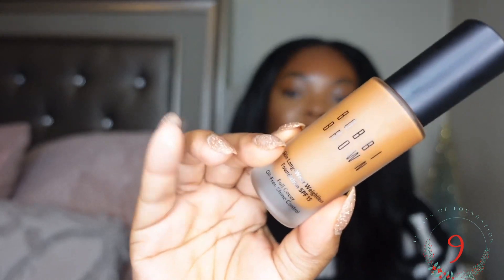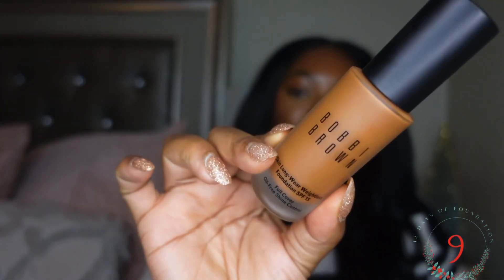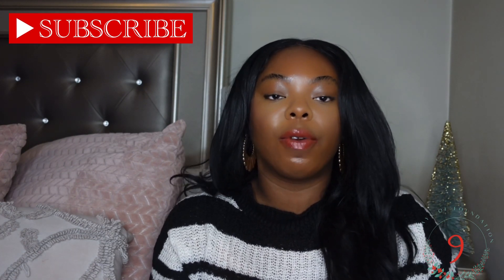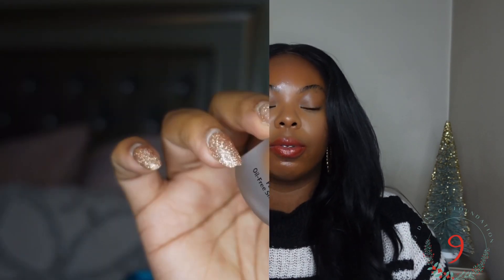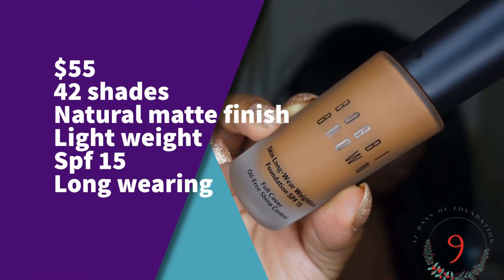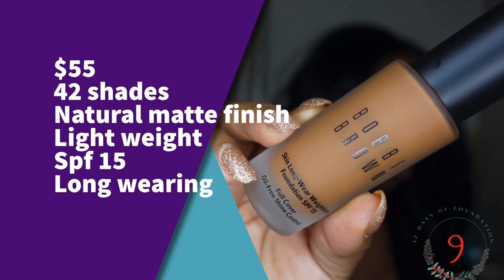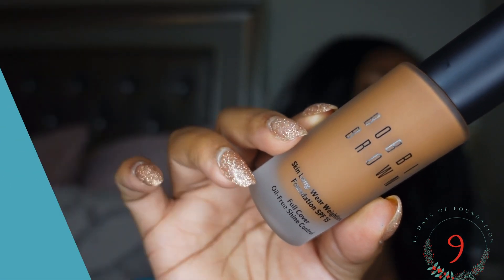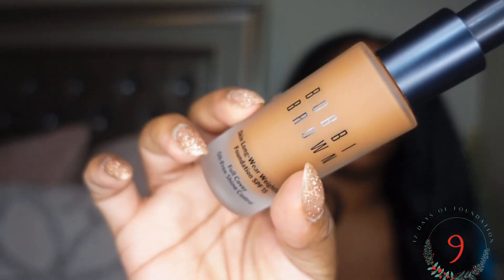Bobbi Brown Skin Longwear | 12 days of foundation | Day 9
Hey y’all it’s the  9th day of 12 days of foundation.  In this video you will see me try out Bobbi Brown skin long wear foundation  in shade golden almond,Hopefully y’all enjoy this video.

590 Bloomfield Ave Suite 196

FAQ’s 📝

Bloomingdale’s 📌

Nordstrom 📌

Sephora 📌

Ulta 📌

Nars Cosmetics 📌

Laneige 📌